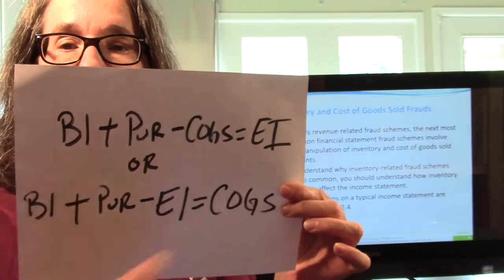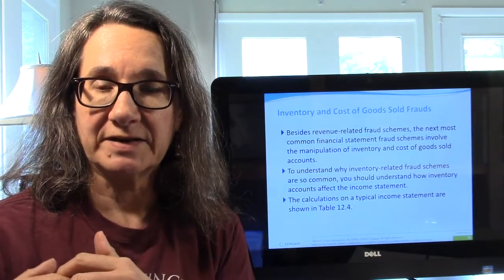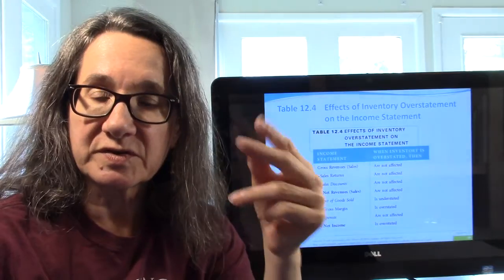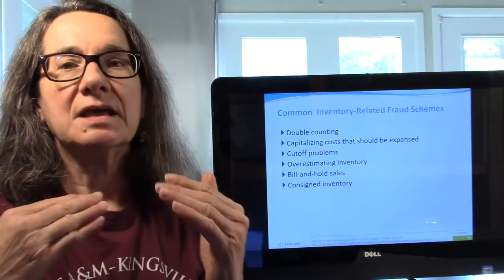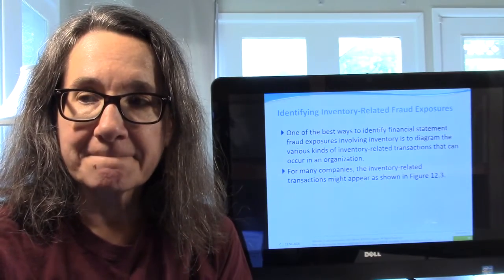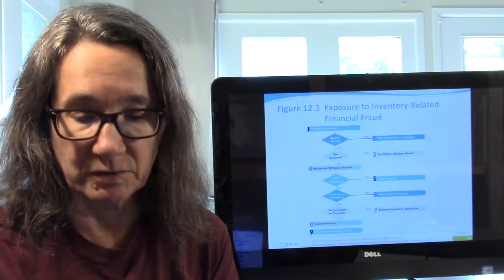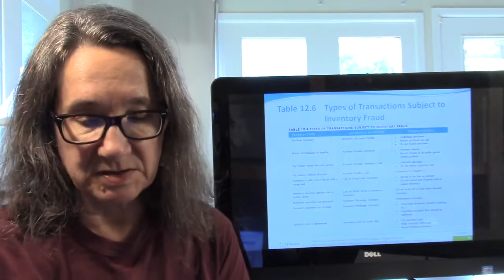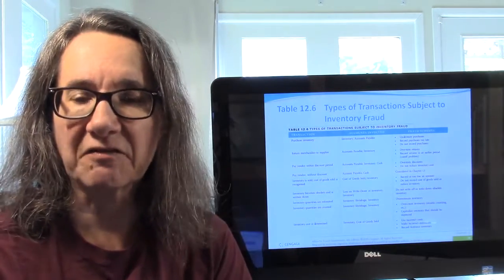Acct 4345 Ch 12 Video 4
Acct 4345 Ch 12 Video 4 - Inventory fraud schemes